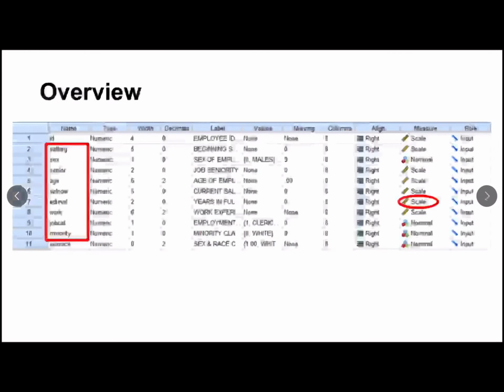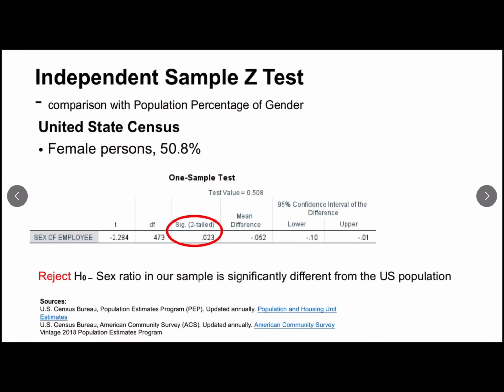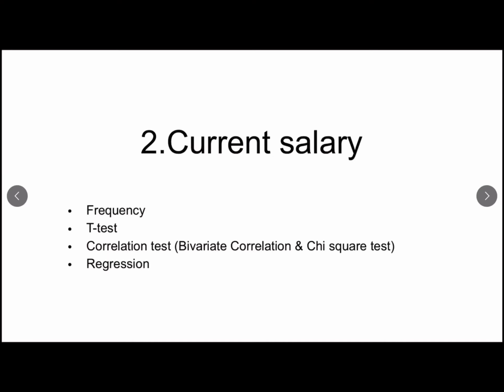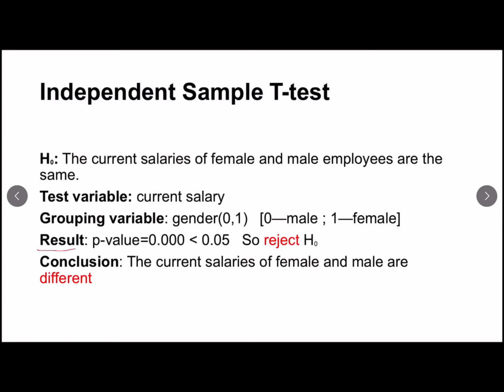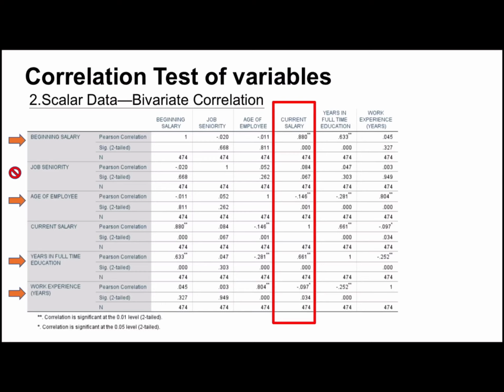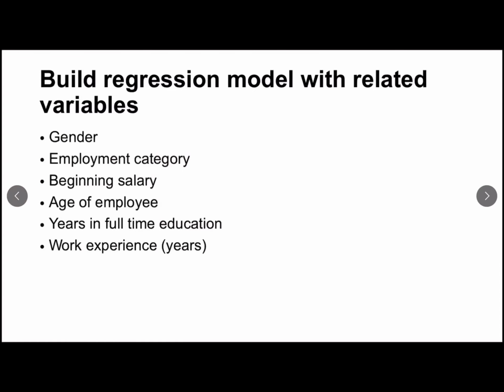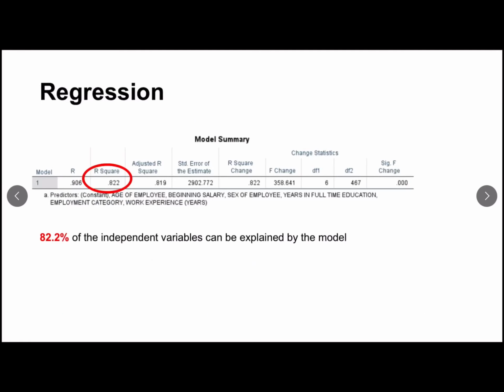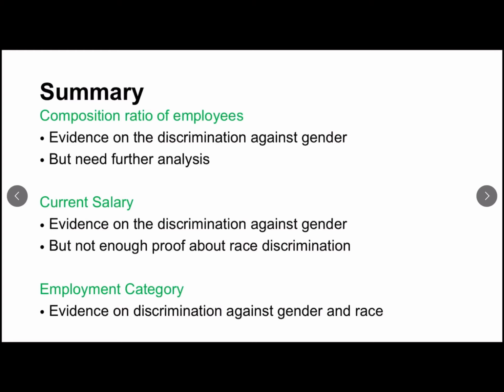Quantitative Analysis Project - gender and racial discrimination